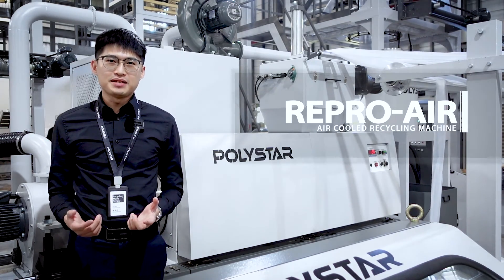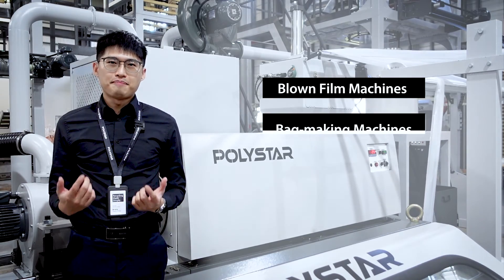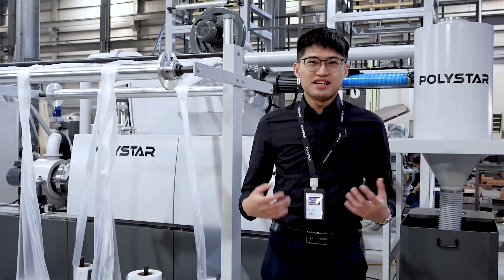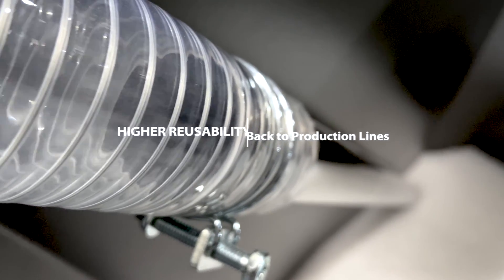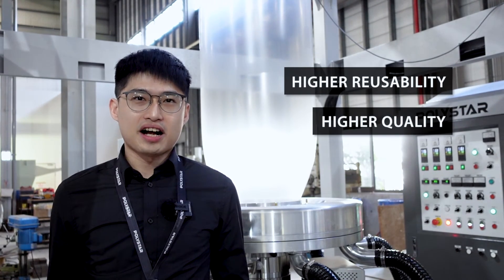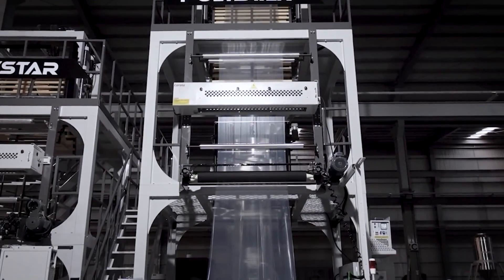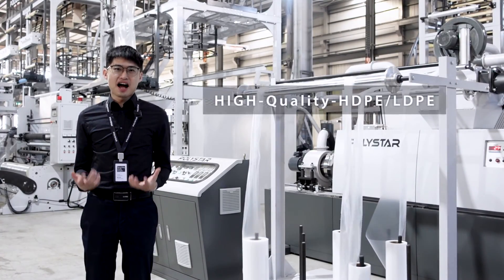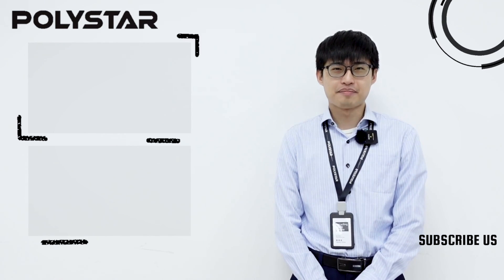Air Cooled PE film recycling machines for PE producers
Air cooled Recycling Machine for PE Film producers
Send your inquiry for a the Air-Cooled Recycling Machine to:

Repro-Air is an affordable, easy-to-use recycling machine that gives you the POLYSTAR quality without occupying too much space. A simple set up and you’re ready to experience high-quality in-house PE film recycling

This compact, air-cooling film recycling machine is specially designed for blown film and cast film producers. The model can effectively recycle HDPE, LDPE, LLDPE film scraps (mono and multi-layer), start-up or changeover film rolls (film-on-roll), edge-trim waste, T-shirt bags bundles (cut-offs) from in-house production. Lightly-printed films can also be recycled into high-quality, uniformed pellets.

The key benefits of Repro-Air are:
1 Reduce the overall operational cost. Since the amount of water consumption will be none.
2 You can use more recycled pellets back into the production having the same quality as using virgin materials. Therefore, you will reduce the cost of materials.
3 The pellets will have less contamination because they will not come into contact with water.
4 Energy-saving recycling machine that requires only 22 kW power consumption and operates without water.
5  Finally, the design is very compact. Repro-Air can fit right next to your production lines, such as blown film machines and bag-making machines.

Blown Film Machine
Star-X monolayer blown film extruder provides a good solution for general packaging and produces quality film. Suitable for general packaging products such as T-shirt bags, supermarket bags, flat bags and many others. Film width available from 800 mm to 2300mm and can be customized depending on customer's requirement, suitable for both HDPE and LDPE film. The specially designed blown film extruder has good ability for melting and mixing material with masterbatch /additives.
High precision die head and cooling air ring provides good film thickness control and resistance.